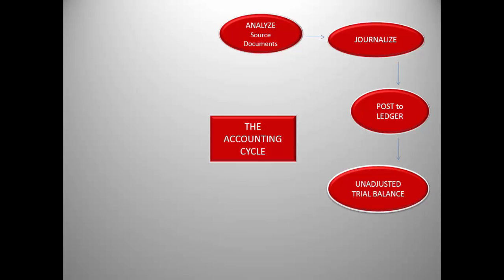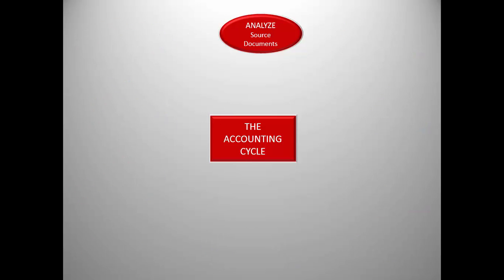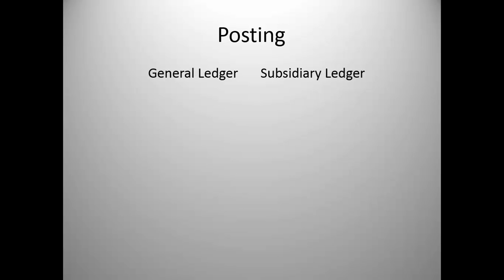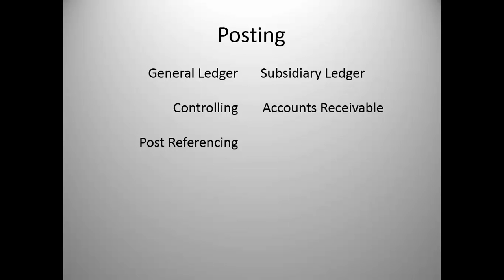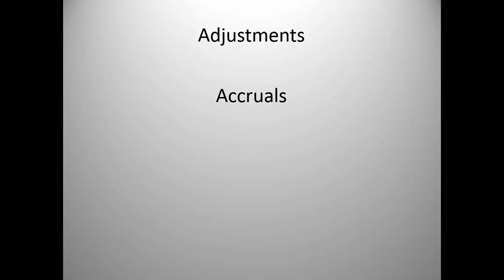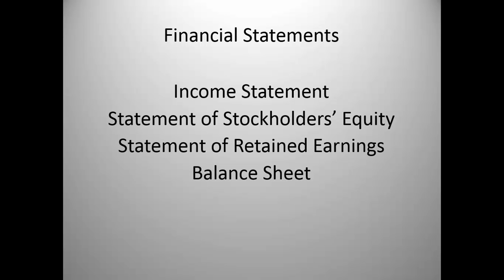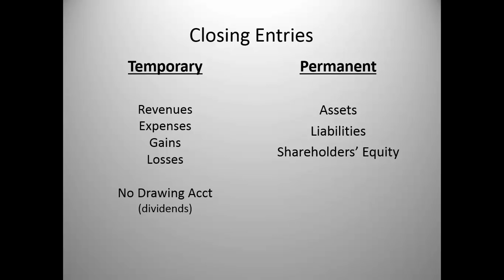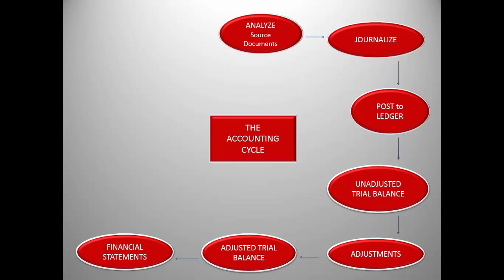Accounting Cycle Review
Table of Contents:

00:00 - Introduction
00:00 - Slide 1
00:03 - Slide 2
00:04 - Slide 3
00:09 - Slide 4
00:11 - Slide 5
00:15 - Slide 6
00:16 - Slide 7
00:21 - Slide 8
00:25 - Slide 9
00:27 - Slide 10
00:31 - Slide 11
00:36 - Slide 12
00:41 - Analyze Source Documents
00:43 - Analyze Source Documents
00:58 - Journalize
00:59 - Journalize
01:21 - Posting
01:22 - Posting
01:59 - Trial Balance  (unadjusted)
02:00 - Trial Balance  (unadjusted)
02:15 - Adjustments
02:16 - Adjustments
02:26 - Trial Balance  (adjusted)
02:28 - Trial Balance  (adjusted)
02:41 - Financial Statements
02:46 - Financial Statements
02:57 - Closing Entries
02:58 - Closing Entries
03:17 - Closing Entries
03:18 - Closing Entries
03:25 - Trial Balance  (post-closing)
03:26 - Trial Balance  (post-closing)
03:44 - Slide 23
03:47 - Slide 24
03:47 - Slide 25
03:48 - Slide 26
03:49 - Slide 27
03:49 - Slide 28
03:50 - Slide 29
03:51 - Slide 30
03:51 - Slide 31
03:52 - Slide 32
03:52 - Slide 33
03:54 - Created by Katheryn Reynolds